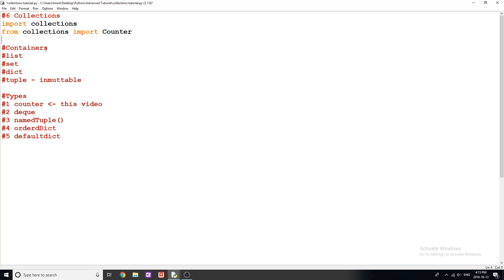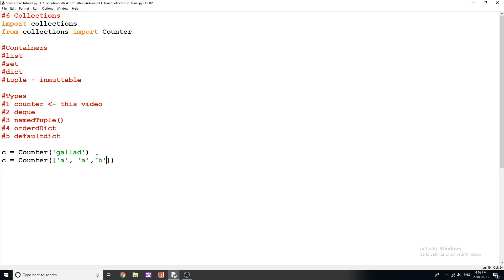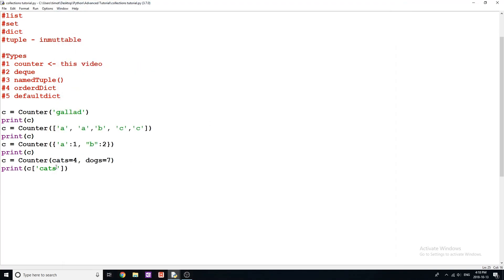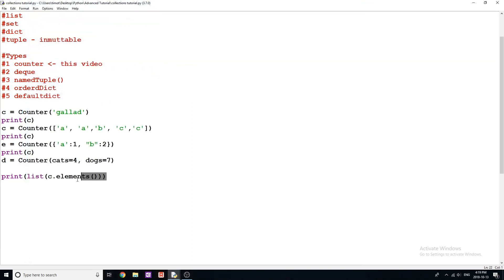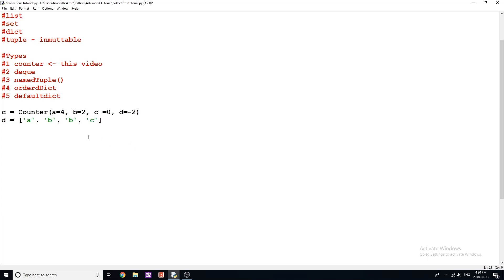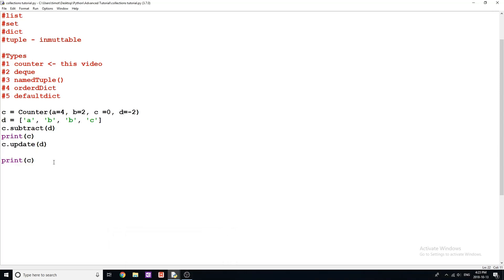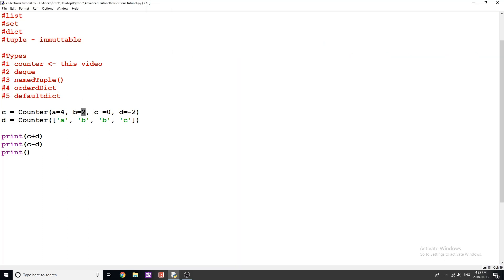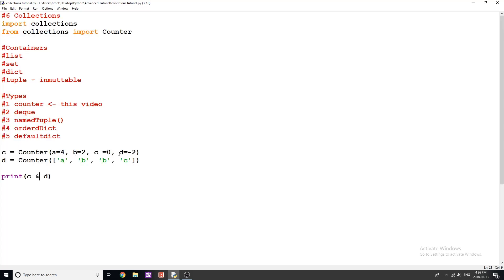Intermediate Python Tutorial #6 - Collections /Counter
Today's Topic: collections and Counter(), In todays video I introduce the collections module in python. This module is full of unique data structures and types. These are extremely useful and can save you a lot of time when programming. In this specific video I talk about the counter() data type.

In this set of videos I will be explaining more advanced programming concepts and showing you intermediate-advanced tools that you can use in python. A lot of these tools will help you to solve problems/code more efficiently and will save you a ton of time!

Future topics:
6. Intro to Collections - Counter()
7. Collections: named tuple
8. Collections: deque
9. Collections: orderedDict
10. Collections: defualtDict
11. docstrings

Bitcoin: 1PbkAYLFaJBgjbKn2ptGyBz65xWN8hJgBU
Ethereum: 0xdd42dbbdba60f7163fc7a840e189474b6e8bfcad
Ripple: rD4arM9CVjQWqi8f1kxdpCgkCgEkqBgtud